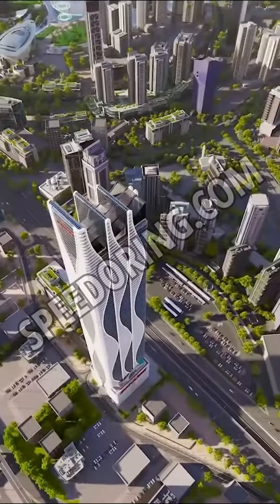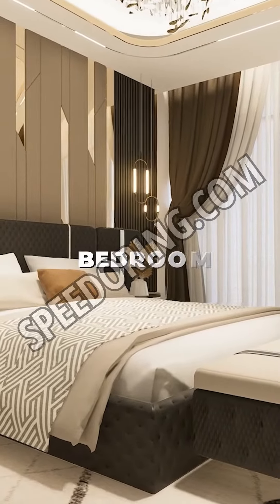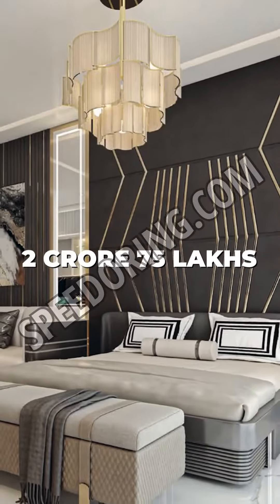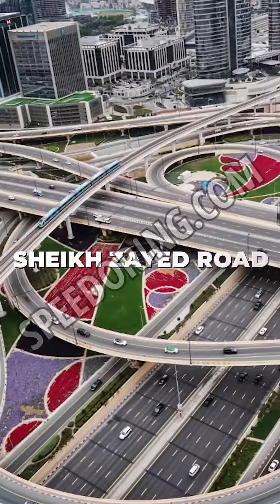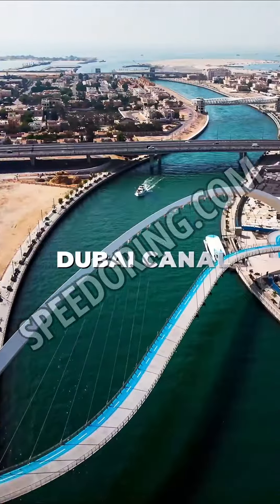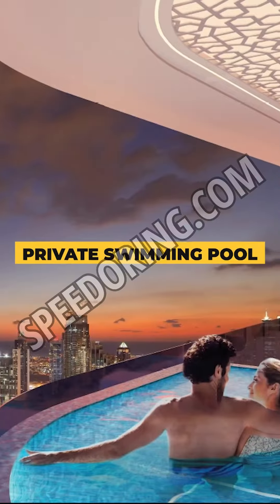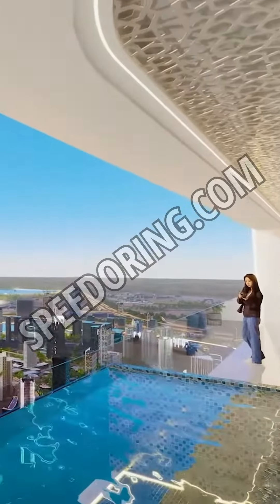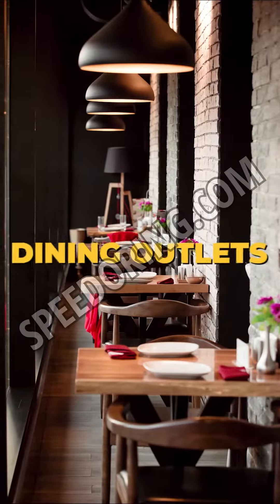Explore Bayz 101, Business Bay, Dubai: Fully furnished 1, 2 & 3 bedroom apartments!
𝗗𝗮𝗻𝘂𝗯𝗲 𝗕𝗔𝗬𝗭 𝟭𝟬𝟭 𝗮𝘁 𝗕𝘂𝘀𝗶𝗻𝗲𝘀𝘀 𝗕𝗮𝘆, 📍𝗗𝘂𝗯𝗮𝗶. Offering Fully furnished Premium design 𝗦𝘁𝘂𝗱𝗶𝗼𝘀, 𝟭, 𝟮 & 𝟯 𝗕𝗲𝗱𝗿𝗼𝗼𝗺 𝗔𝗽𝗮𝗿𝘁𝗺𝗲𝗻𝘁𝘀 with high quality furniture & Fully fitted kitchen.

Its strategic location 📍𝗡𝗲𝗮𝗿 𝗦𝗵𝗲𝗶𝗸𝗵 𝗭𝗮𝘆𝗲𝗱 𝗥𝗼𝗮𝗱.

Offering a breathtaking panorama that includes iconic landmarks such as the Burj Khalifa, Downtown Dubai, Dubai Canal, Sheikh Zayed Road, Jumeirah, and the mesmerizing shoreline.

𝗞𝗲𝘆 𝗛𝗶𝗴𝗵𝗹𝗶𝗴𝗵𝘁𝘀:
- Private swimming pool inside the apartment
- World-class 40+ Amenities
- Easy 1% payment plan for 7 years
- 2 years post handover payment plan
- 2 minutes away from Burj khalifa and Dubai Mall
- 24x7 Security
- Basketball & Tennis Court
- Restaurants & Dining Outlets
- Green Surrounding
- Gymnasium & Infinity Swimming Pool
- Health Care Centre
- Kids Play Area
- Marina & Yacht Club
- Retail Outlets, Supermarke A Much More.

𝗧𝗵𝗶𝘀 𝗽𝗿𝗲𝘀𝘁𝗶𝗴𝗶𝗼𝘂𝘀 𝗽𝗿𝗼𝗷𝗲𝗰𝘁 𝗯𝗼𝗮𝘀𝘁𝘀 𝟭𝟬𝟭 𝗳𝗹𝗼𝗼𝗿𝘀, 𝗺𝗮𝗸𝗶𝗻𝗴 𝗶𝘁 𝗼𝗻𝗲 𝗼𝗳 𝘁𝗵𝗲 𝗰𝗶𝘁𝘆'𝘀 𝘁𝗮𝗹𝗹𝗲𝘀𝘁 𝘁𝗼𝘄𝗲𝗿𝘀

And a mere two-minute walk from the Business Bay metro station